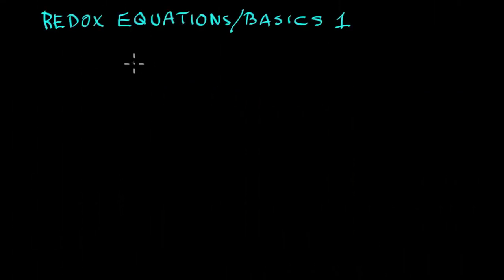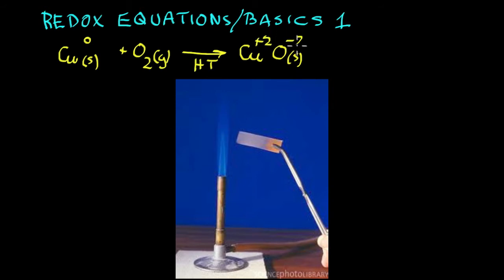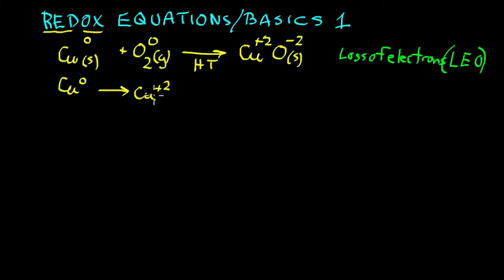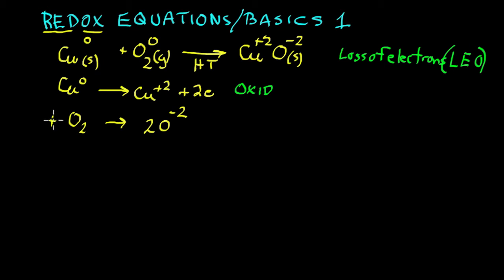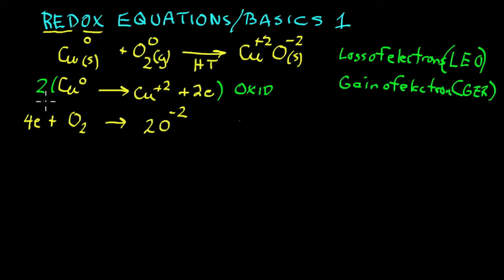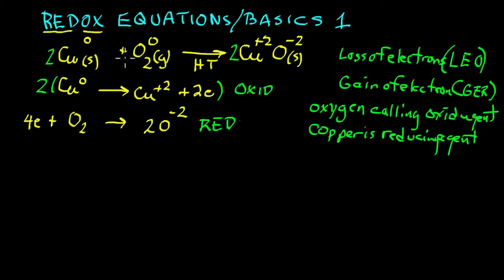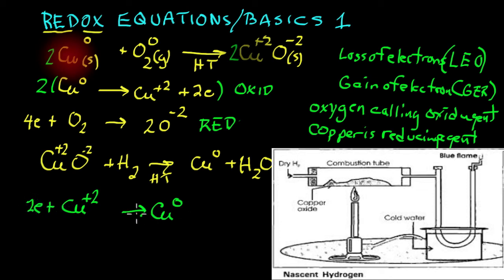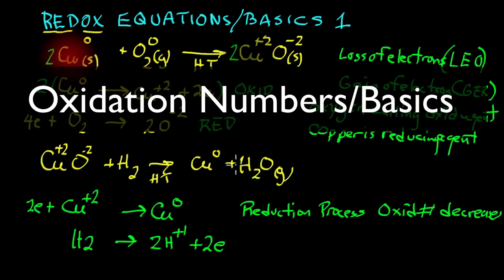Redox Equations.Basics1.mov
An introductory session describing the redox process and the agents of reduction and oxidation in two equations involving copper (II) oxide